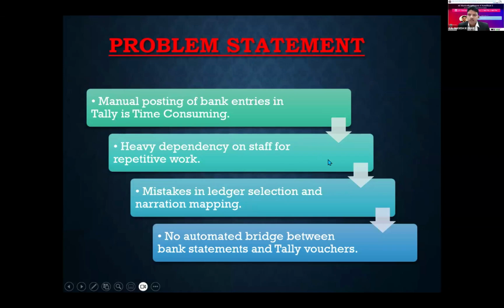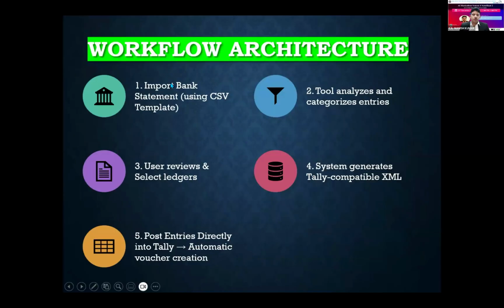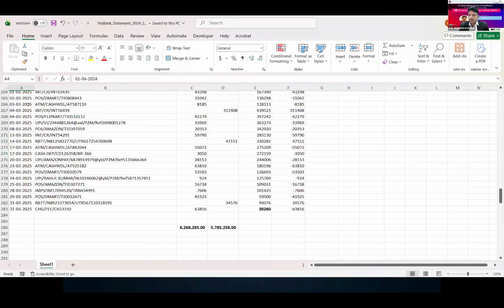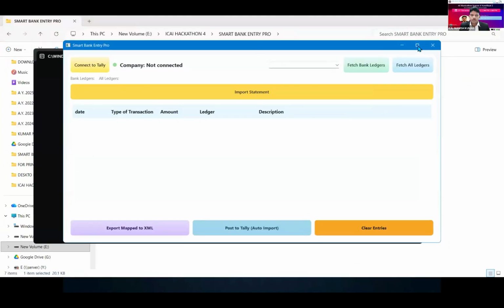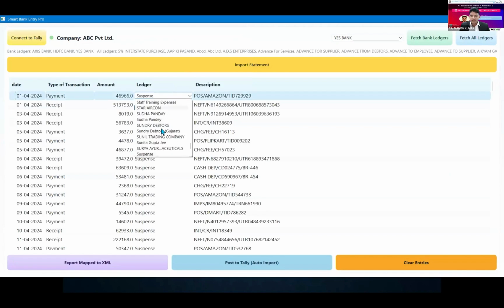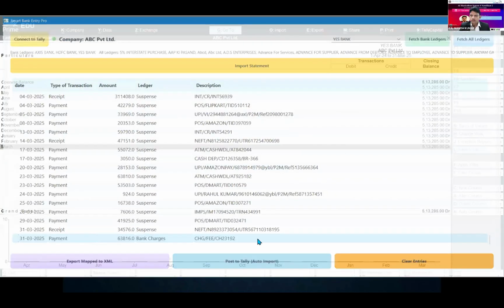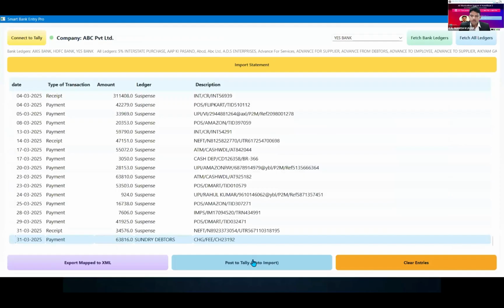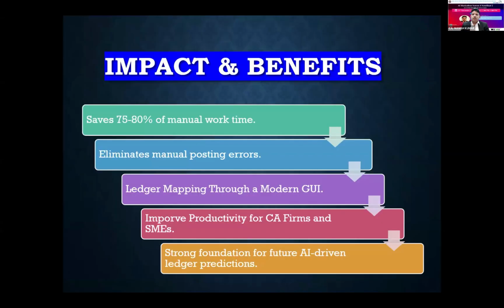AI Hackathon S4 SF2 UC5 - Smart Bank Entry Pro - CA. Manish Kumar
🚀 Welcome to AI Hackathon Season 4 – Semi Final 2